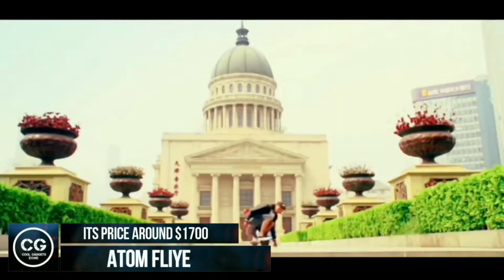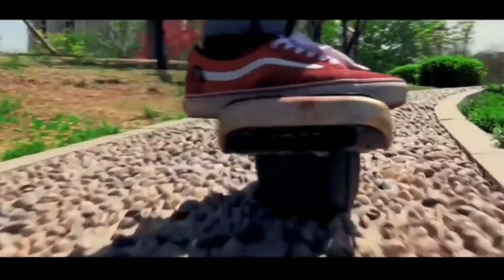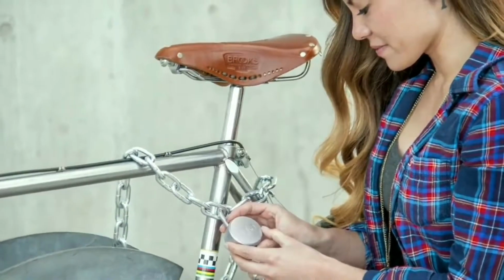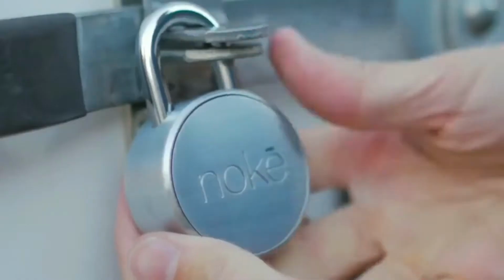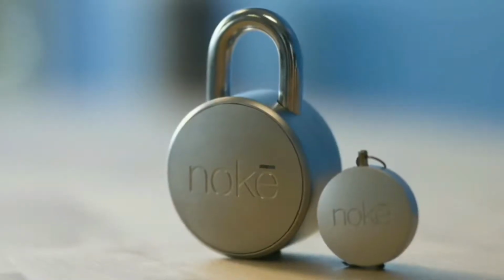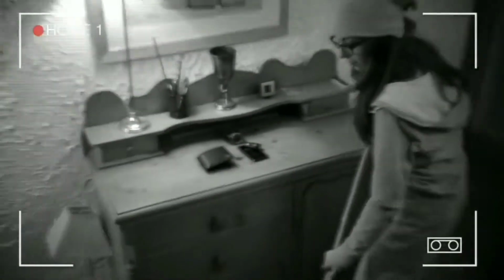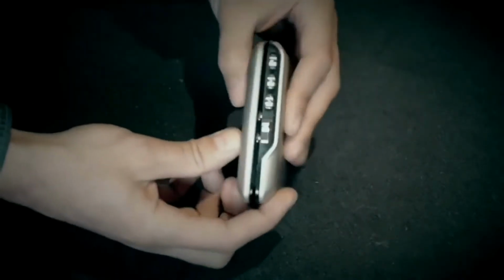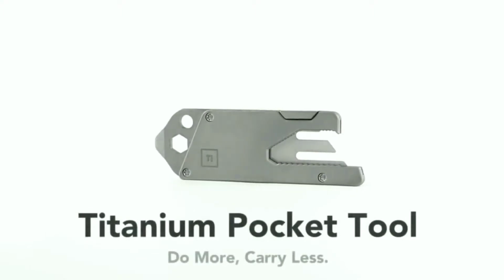TOP 5 COOL INVENTIONS YOU CAN BUY ON AMAZON [BUYER'S GUIDE]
In this video, We will show you our top 5 best inventions you can buy on Amazon in 2018. All of these new coolest inventions come in 2018. these 5 cool gadgets are awesome and help in your routine life.

No.1 - Atom FLIYE:-
No.2 - Noke:-
No.3 - Red Swirl Laser Gloves:-
No.4 - Code wallet:-
No.5 - TPT Titanium Pocket Tool

☛☛☛5 AMAZING CAR GADGETS ON AMAZON #2 | COOL GADGETS ZONE